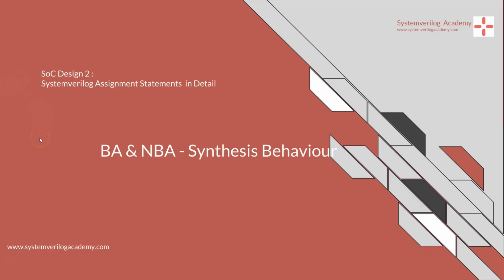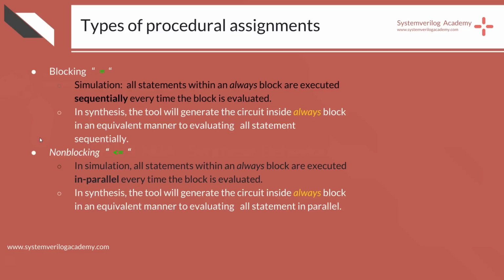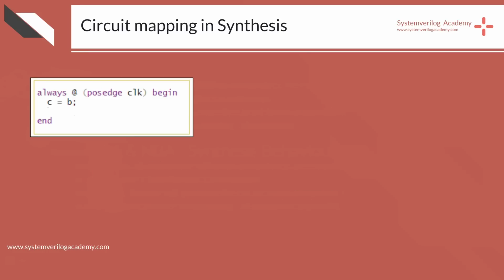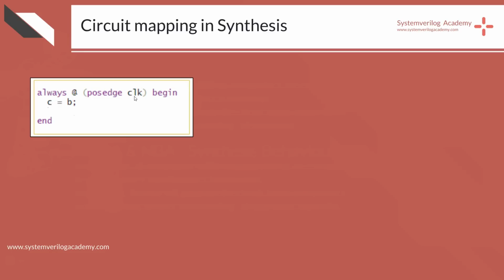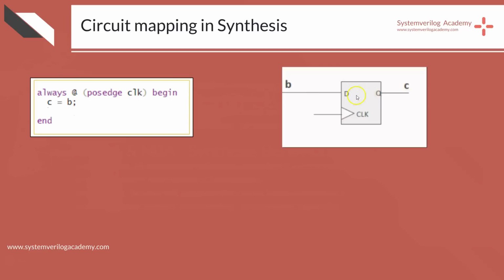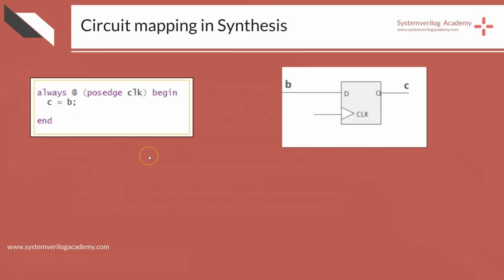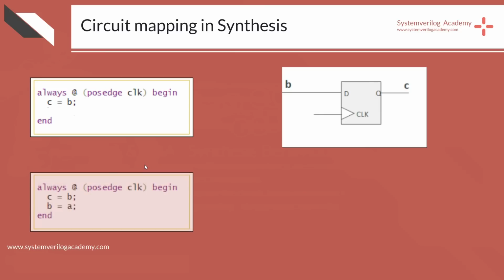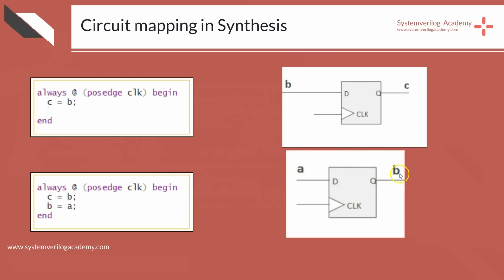Course: Systemverilog Design - 1 : L6.3 : Blocking & Non-Blocking Assignment Behaviour in Synthesis